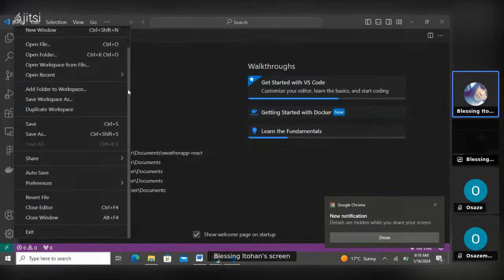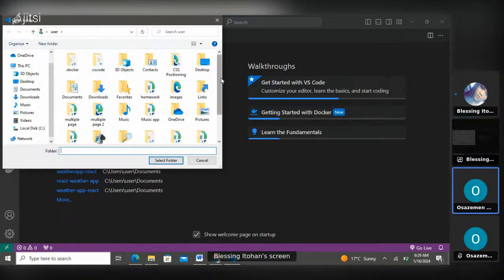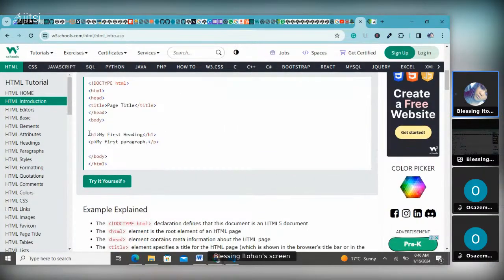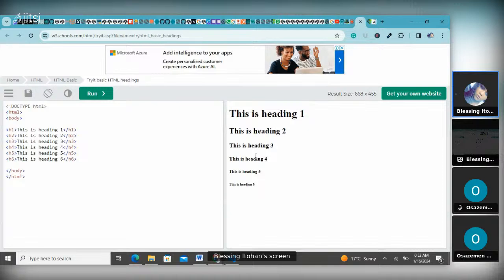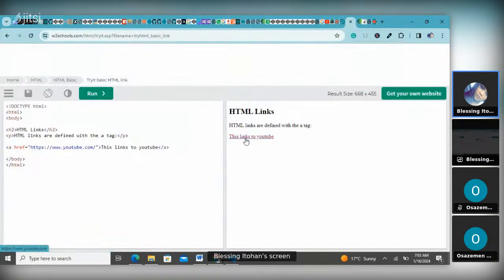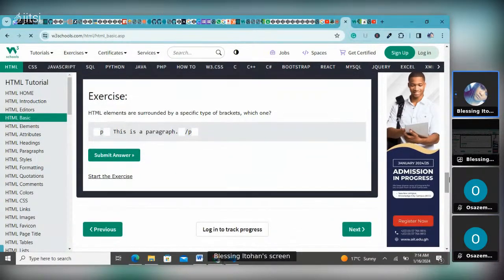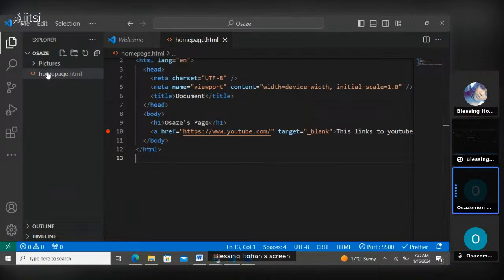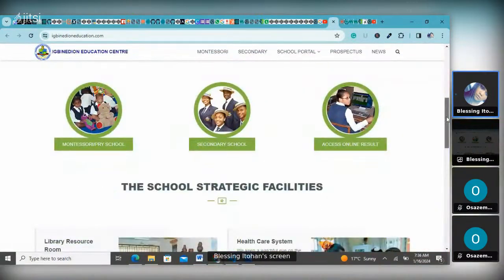CodeZone Live Stream